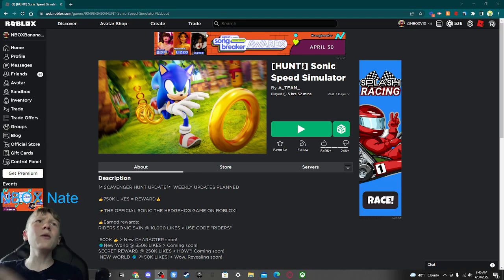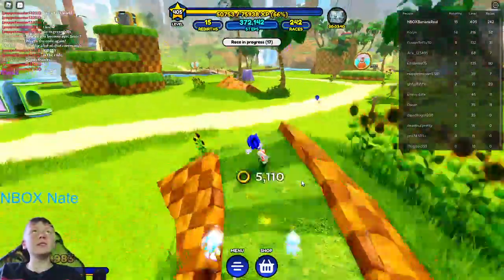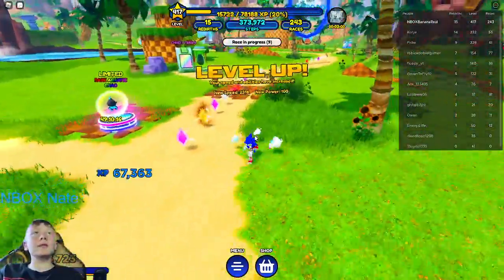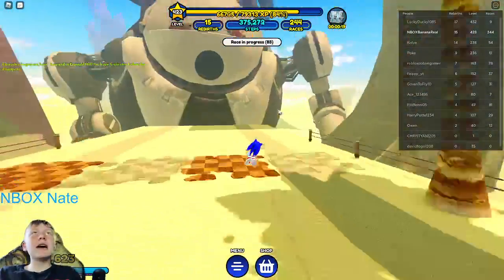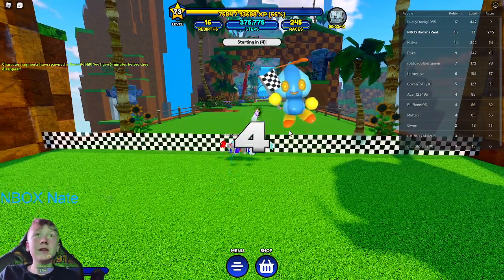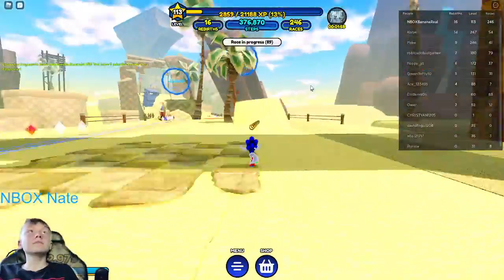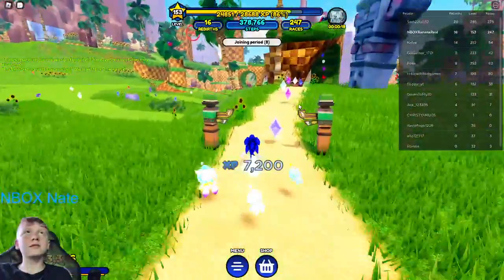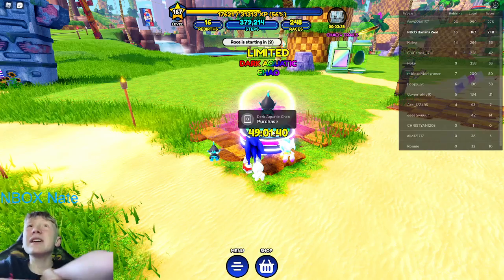I Got The *DARK AQAUTIC CHAO* Sonic Speed Simulator | NBOXBanana